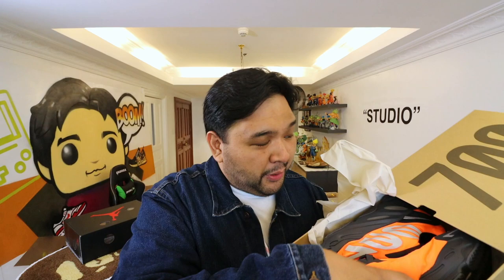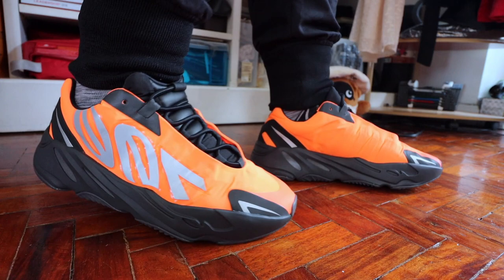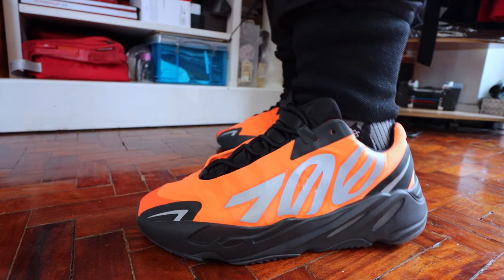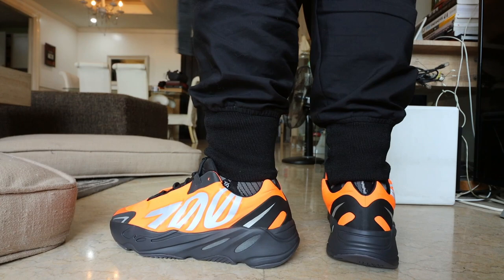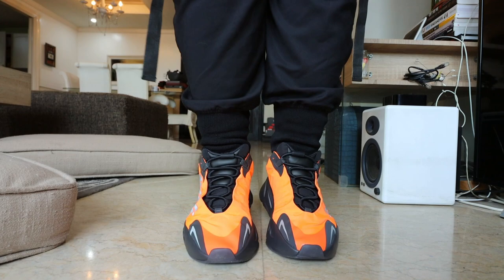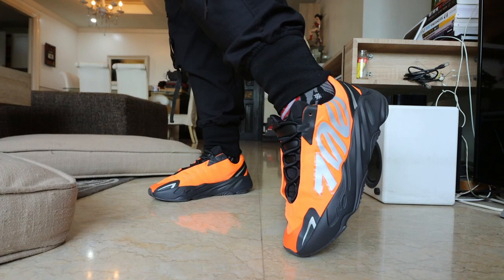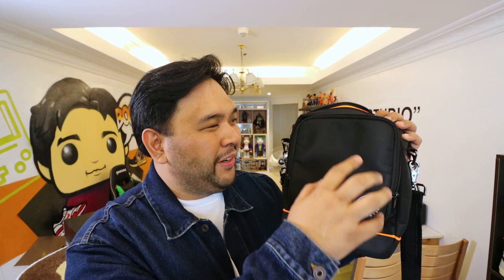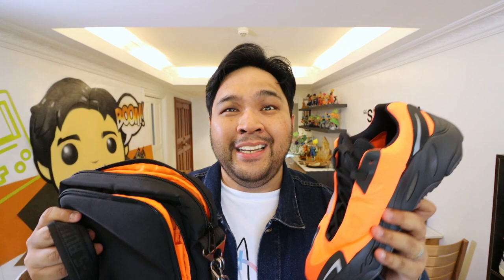WORST YEEZY EVER?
For today's vlog we review what I thought was the worst YEEZY ever made. It looked incredibly ugly when the promotional photos came out but now that I have it in hand...

This is my on-feet review of the YEEZY 700 MNVN in Orange. Let me know what you guys think of this sneaker in the comments section down below.